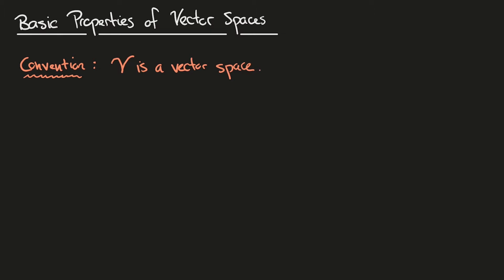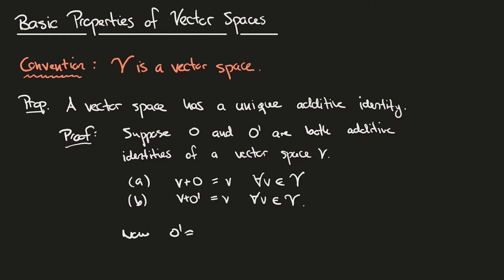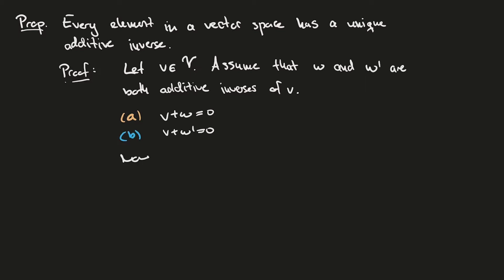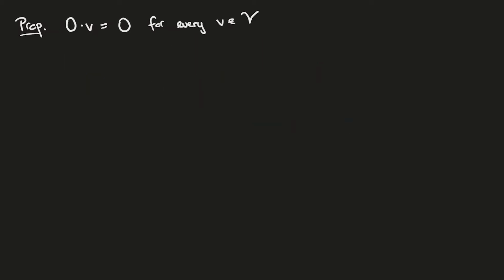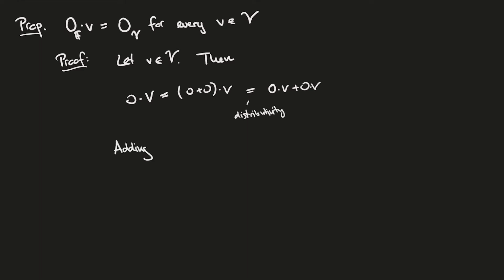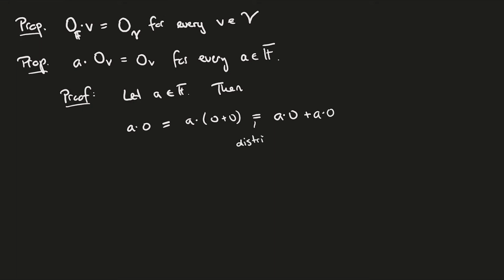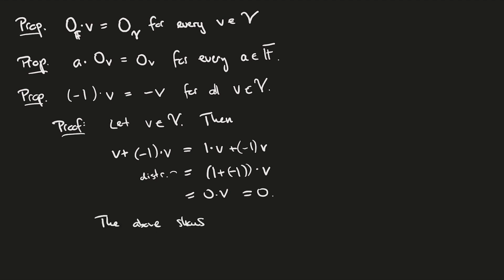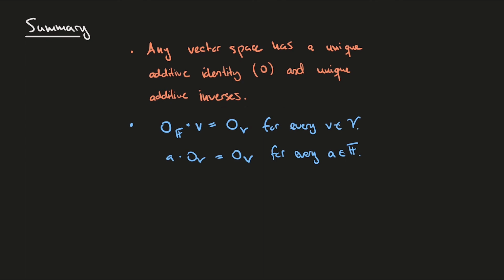LinAlg 04: Basic Properties of Vector Spaces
In this video, I explore some basic properties of vector spaces. I cover the uniqueness of additive identity and additive inverses followed by some properties concerning how 0 and -1 behave during scalar multiplication. The material follows Sheldon Axler's "Linear Algebra Done Right", Chapter 1B.